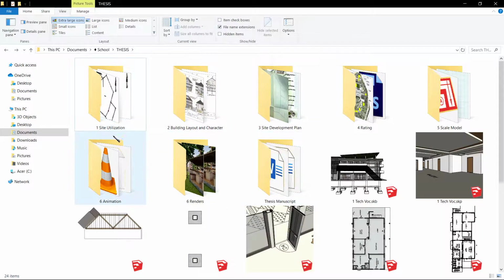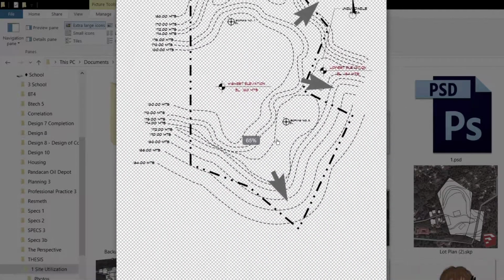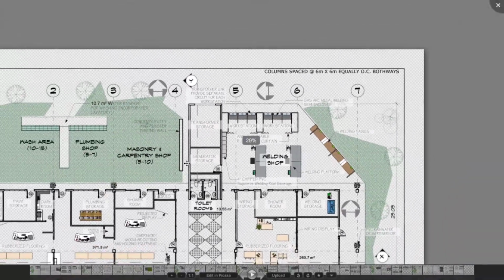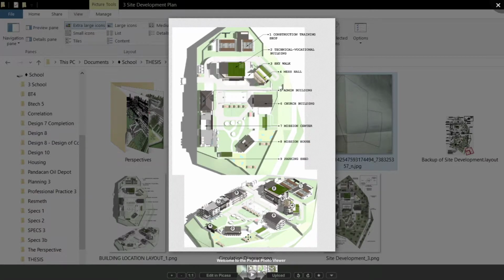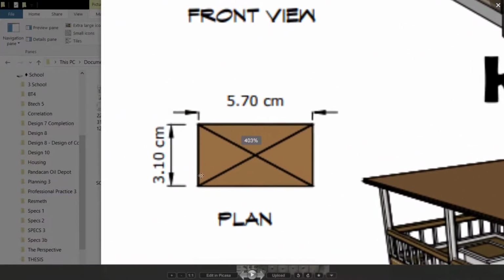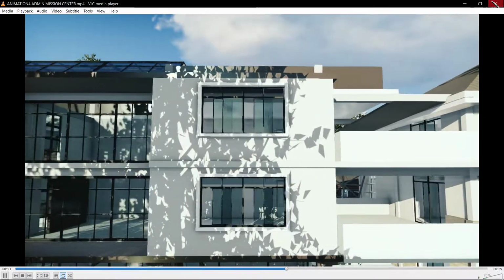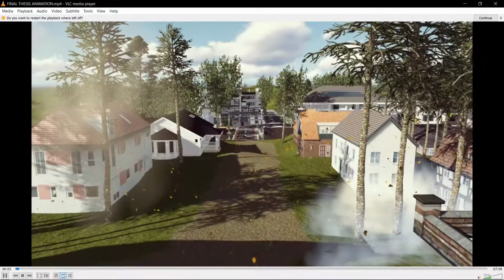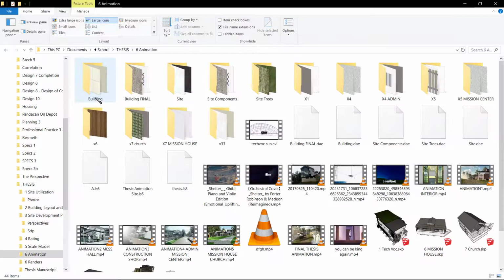Arki Feels - How to Organize Sketchup Files for Thesis